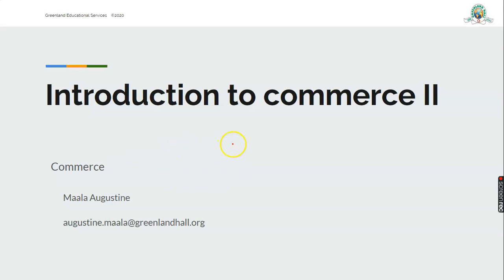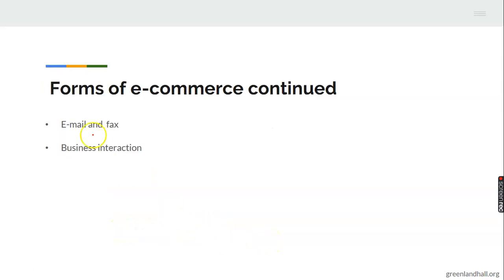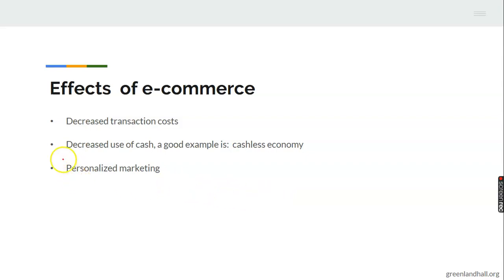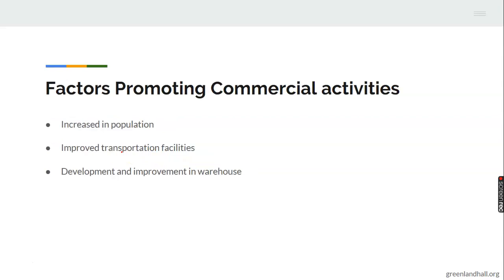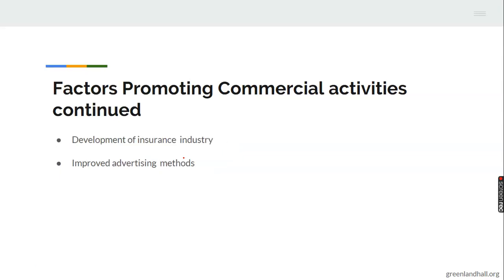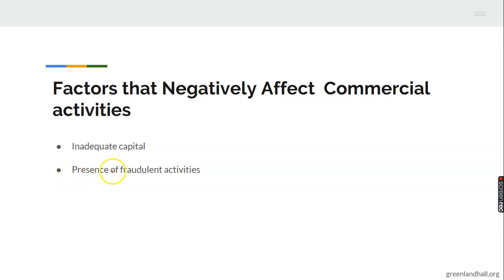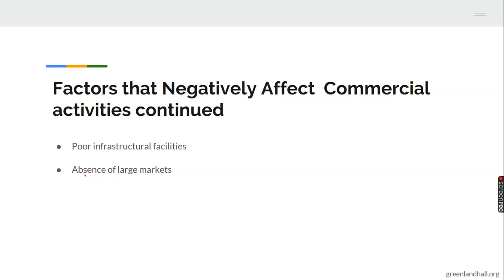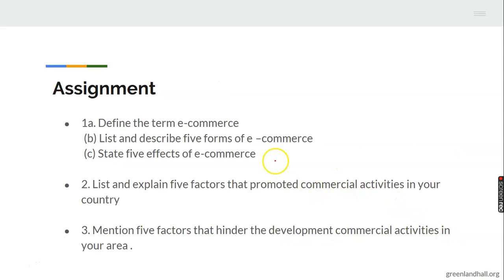Introduction to Commerce (Part 2)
Commerce Class for S S Students